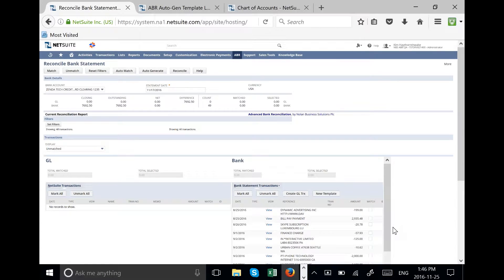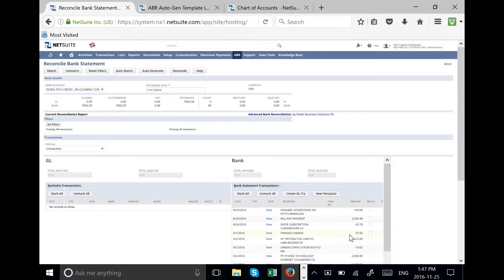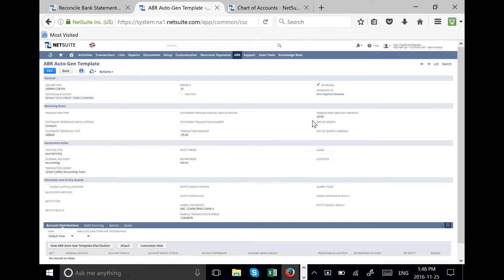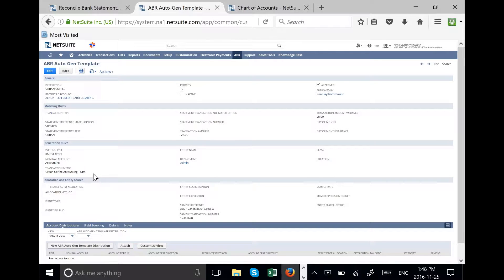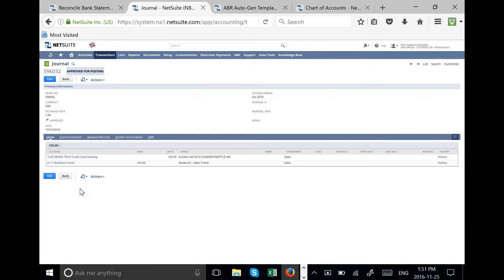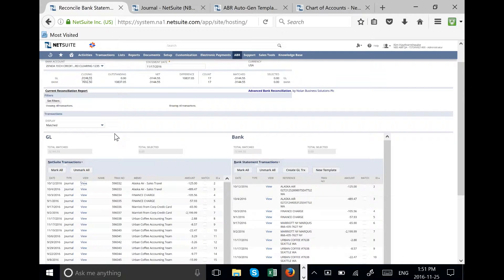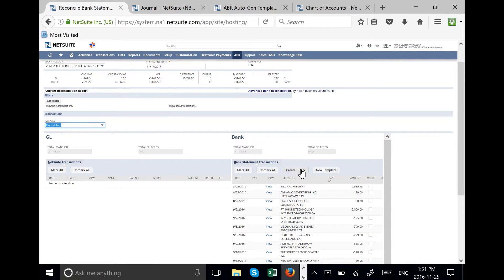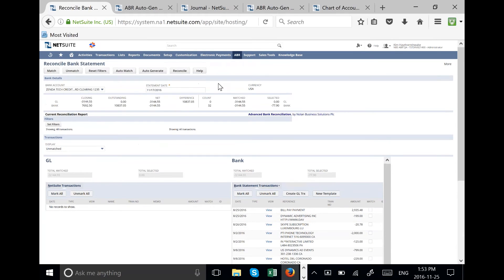Credit Card Bills in NetSuite: Reconciling using the Nolan Advanced Bank Reconciliation.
This technical presentation shows you how to use the Nolan Advanced Bank Reconciliation tool to auto match and auto post your credit card charges and bills into NetSuite.